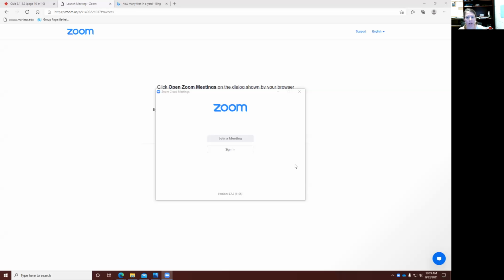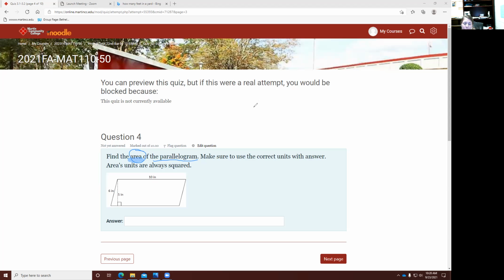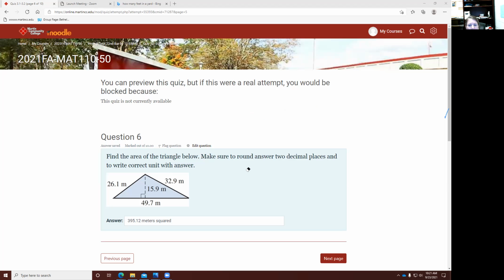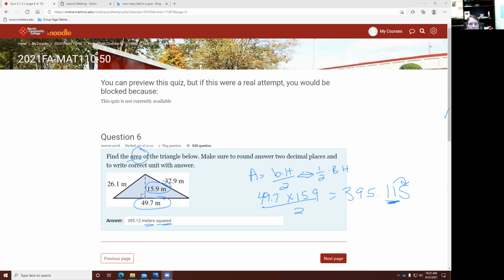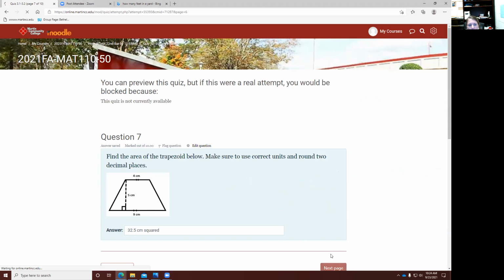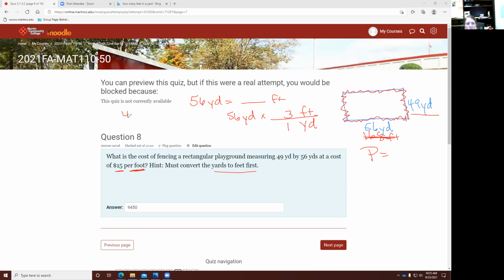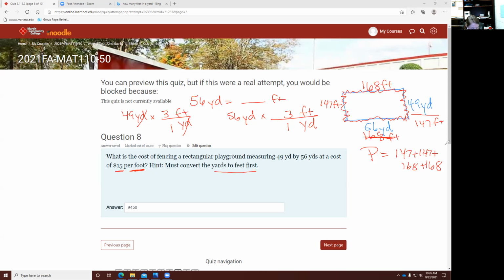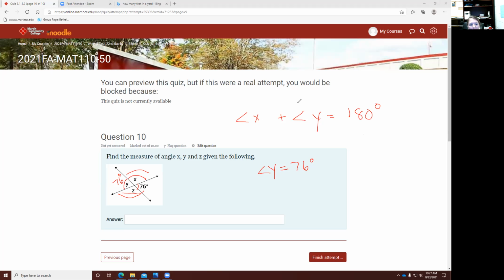3.1-3.2 quiz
Going over missed questions on 3.1-3.2 quiz.